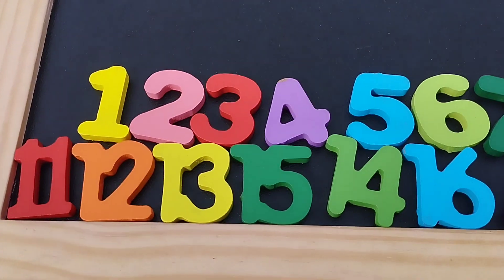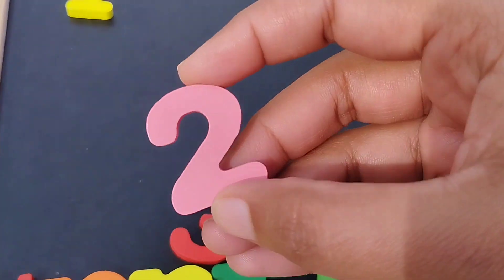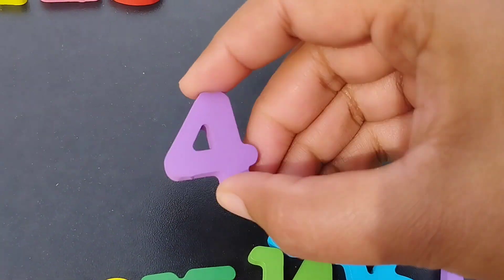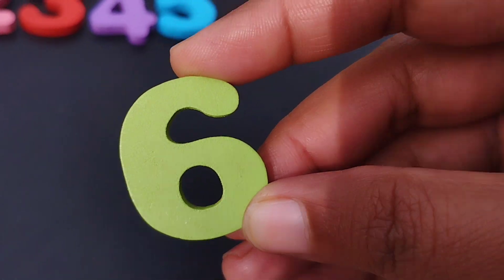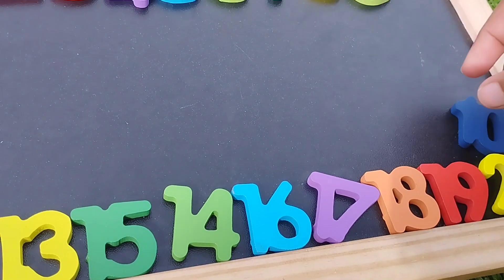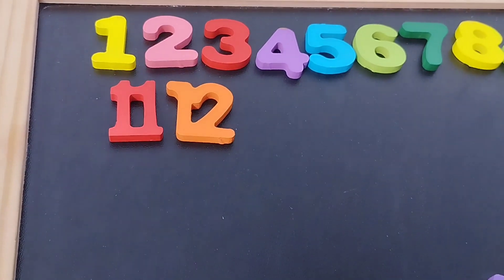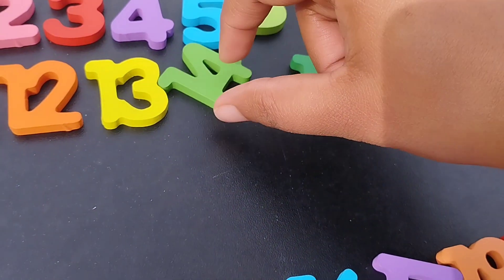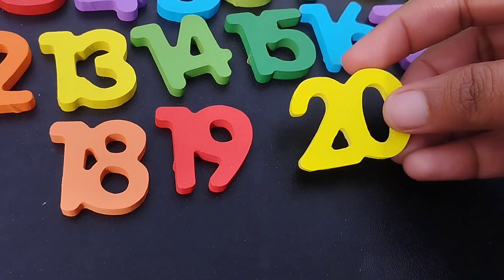Best Learn Numbers & Counting 1 to 20, numbers, 1 to 20 puzzle, Preschool Toy Video, number toys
iba tv
wellcome to my youtube channel iba tv  for educational videos about Best Learn Numbers & Counting 1 to 20
, numbers,
 1 to 20 puzzle,
Preschool Toy Video,
 number toys
numbers
number 1 to 10 puzzle